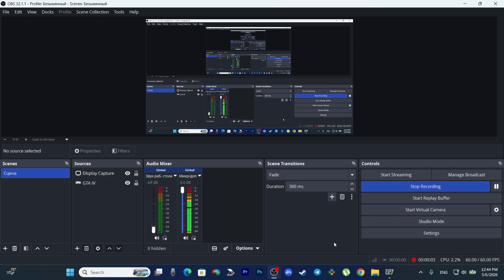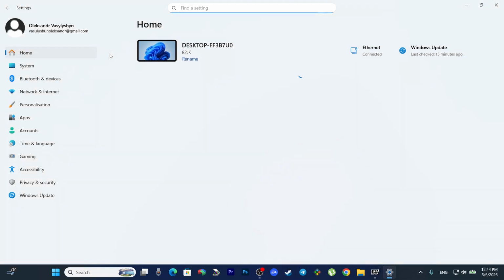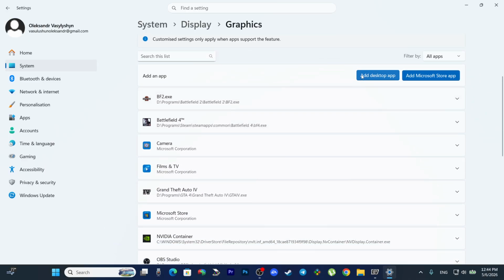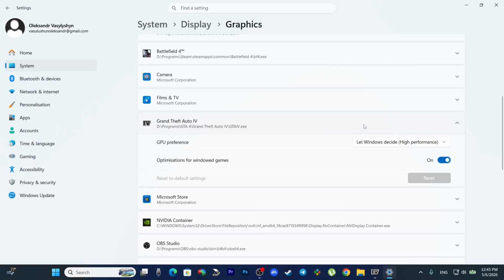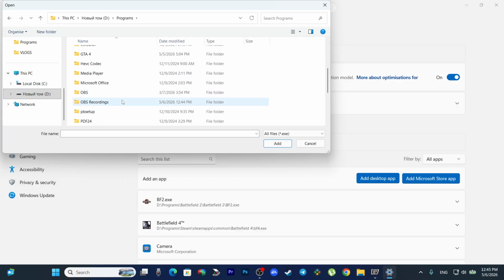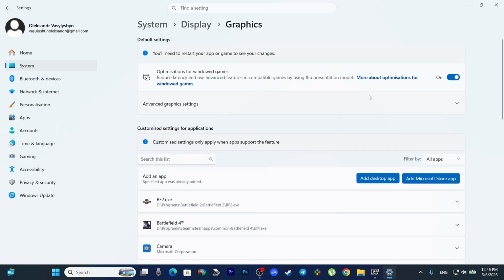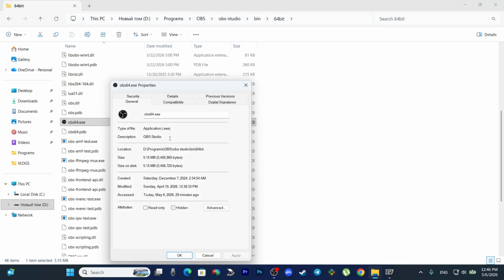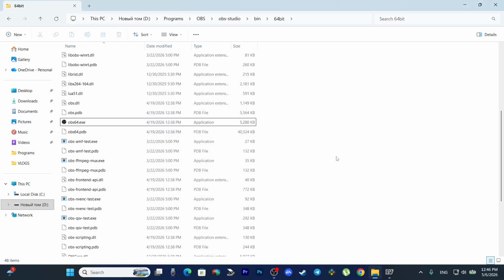OBS BLACK SCREEN FIX (2026) – GAME CAPTURE NOT WORKING? REAL SOLUTION HERE! GTA 4 ON WINDOWS 11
Hey guys! In this video I wanna show you how to fix the issue with OBS when the Black Screen appears! I hope it helps you!